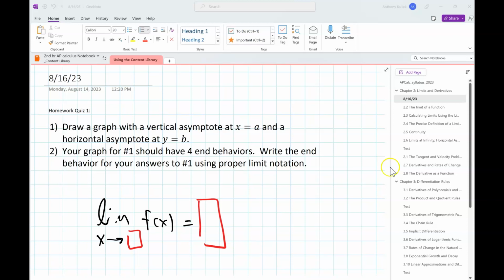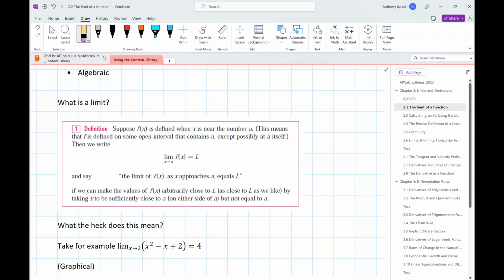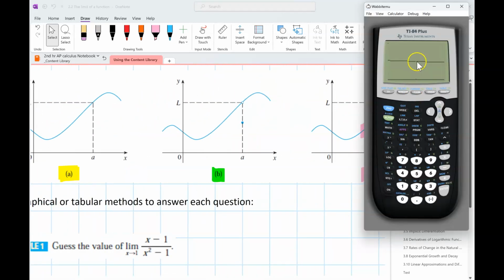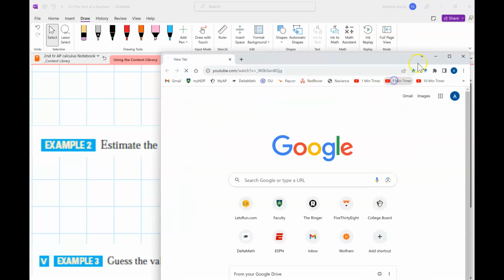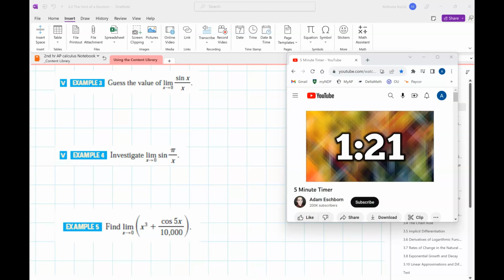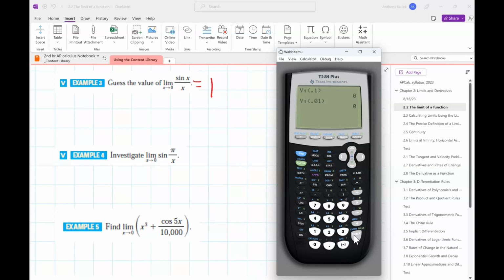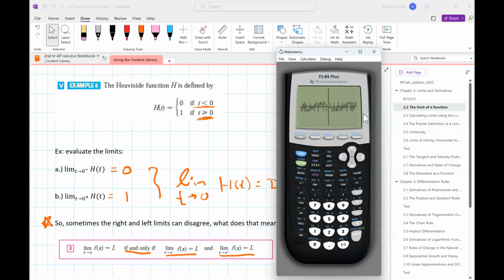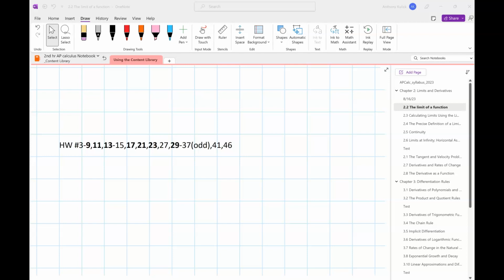8/18/23 AP calc - 2nd hour